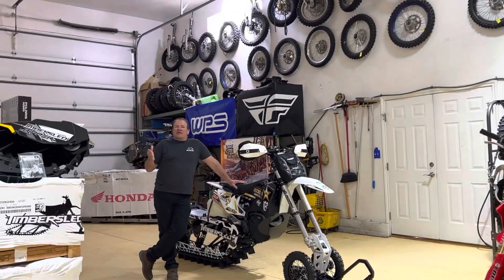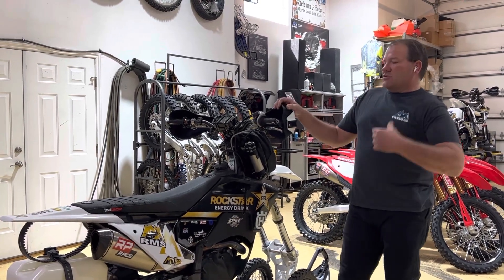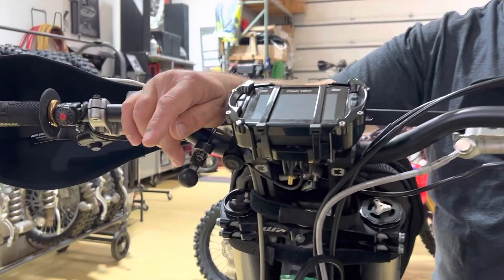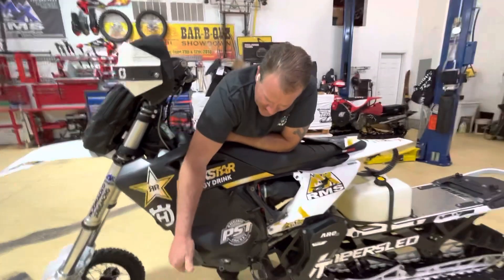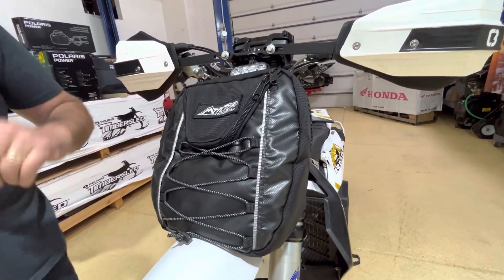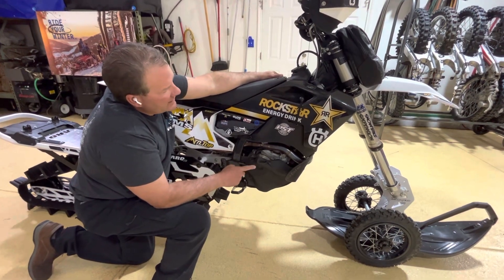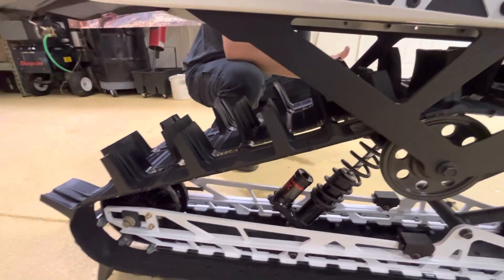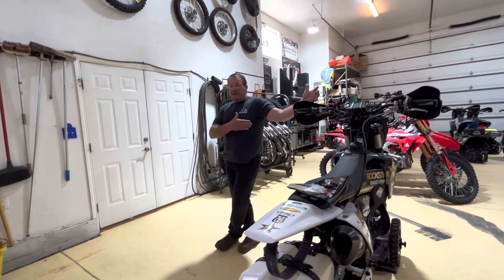2022.5 Husqvarna FC450 Rockstar Walk Around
Here is a video walk around of you 2023 build of a 2022.5 Husqvarna FC450 Rockstar with a 2023 Timbersled arrow GEN 2 3”